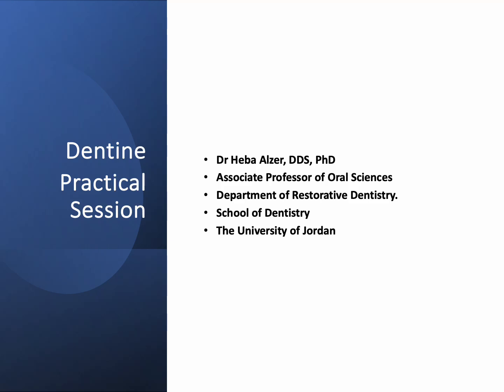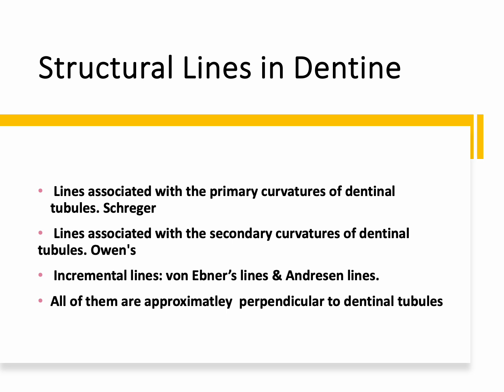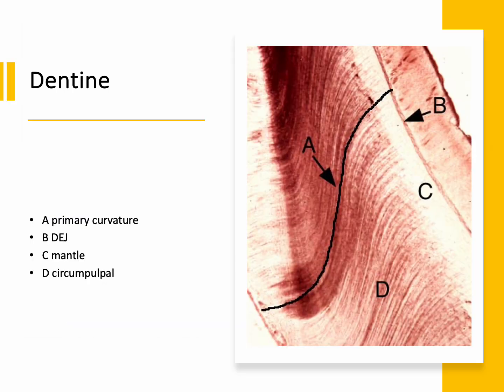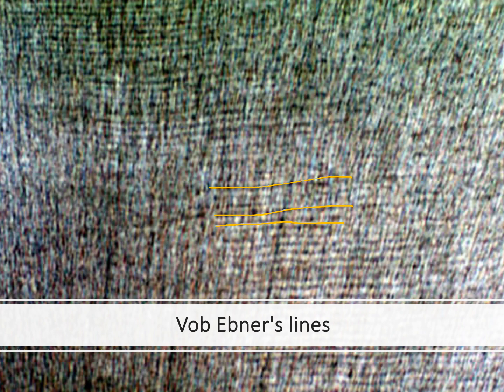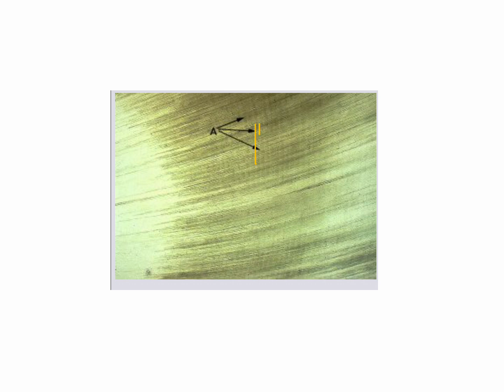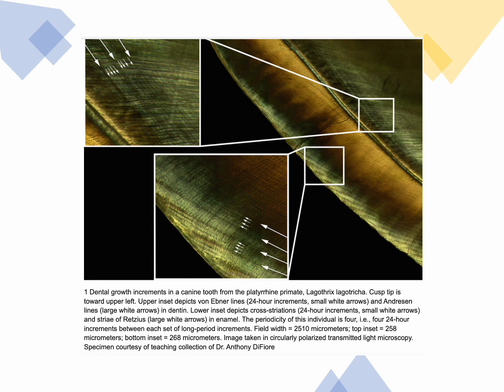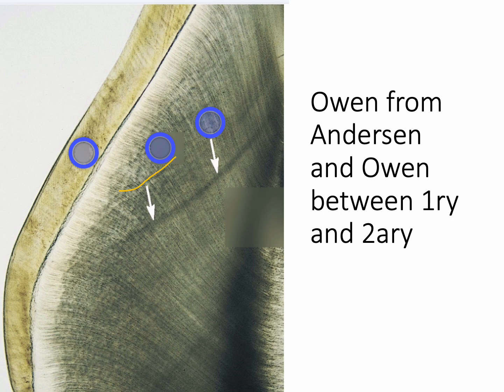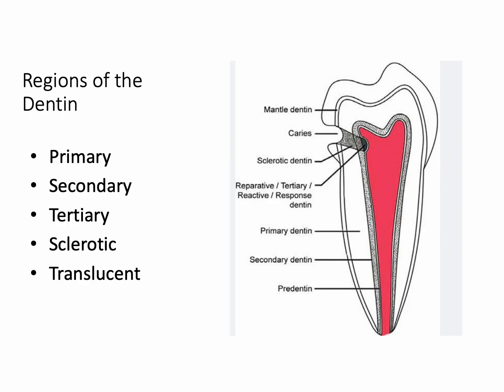video dentine Practical Session 2024 part 3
structural lines in dentin